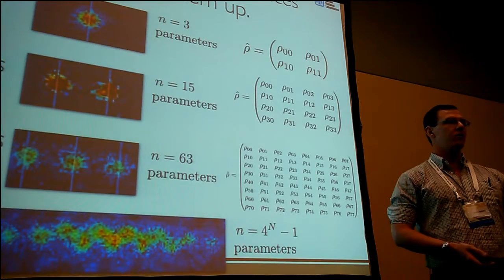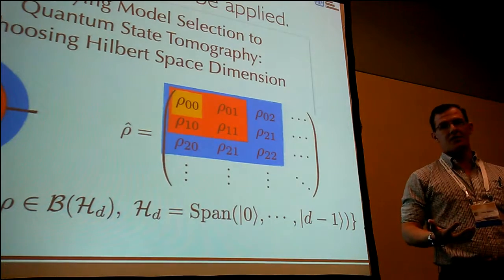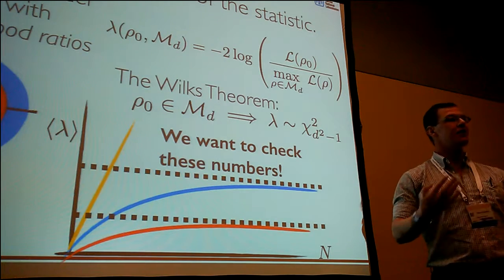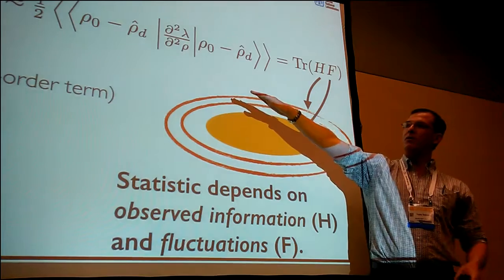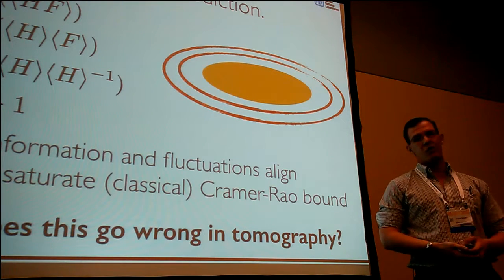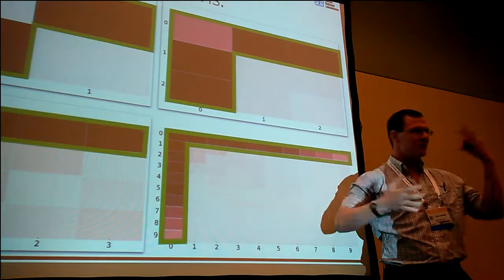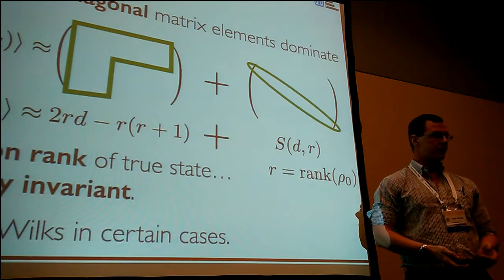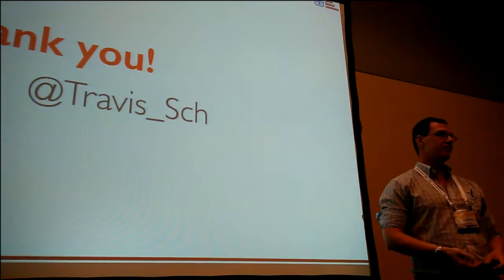Towards a Model Selection Rule for Quantum State Tomography (2016 APS March Meeting)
A (short!) talk I gave at the 2016 March Meeting of the American Physical Society.

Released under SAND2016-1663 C